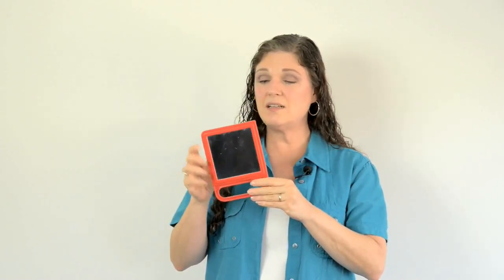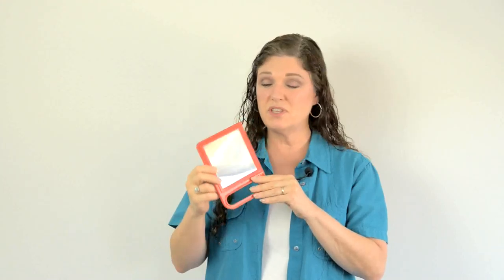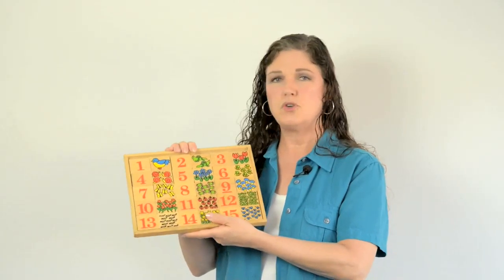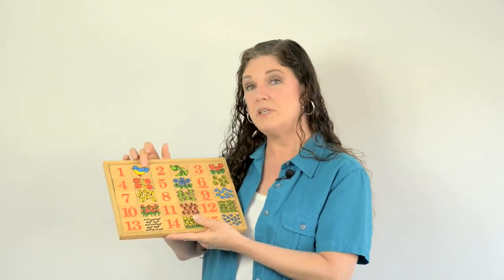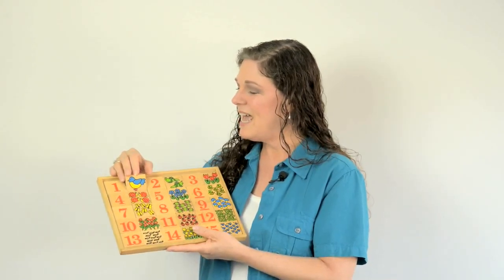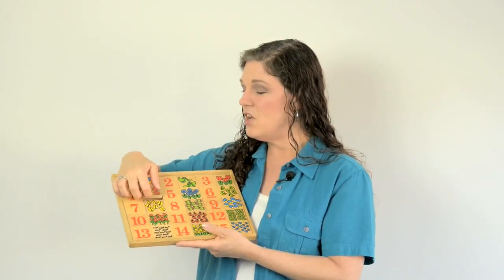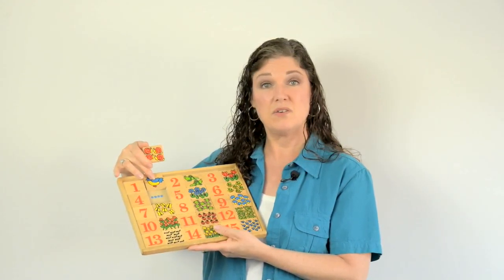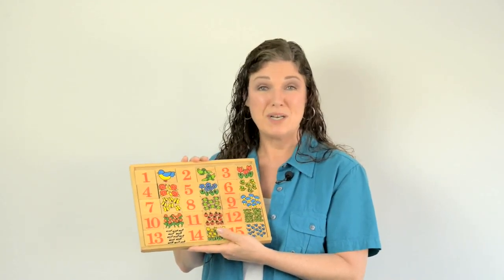Montessori Toys? [MFE #41]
If you do an Internet search for “Montessori”, “Montessori toys” is a common option you may be given. What makes something a good “Montessori toy”? Explore the ideas of Montessori-inspired and Montessori-friendly.  Learn to evaluate playthings based on Montessori principles. It is time to change the conversation about education.